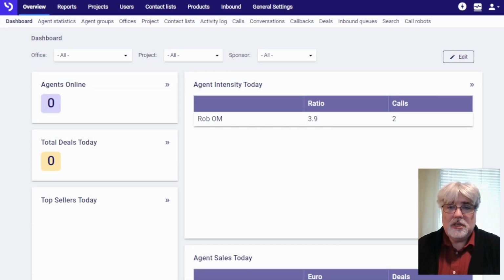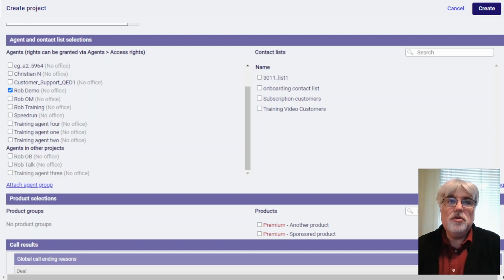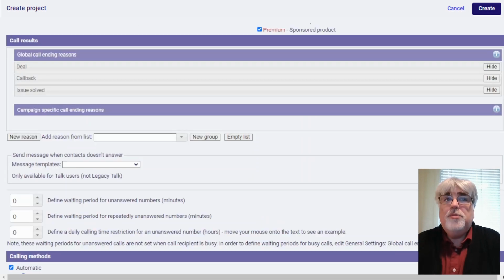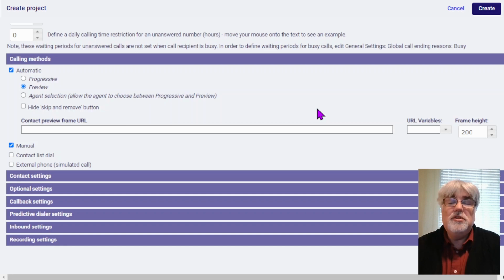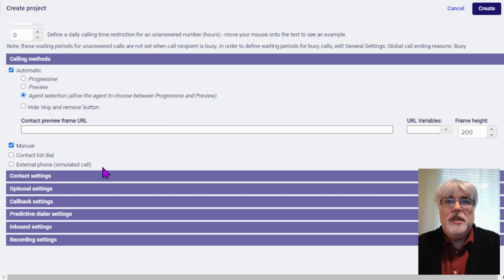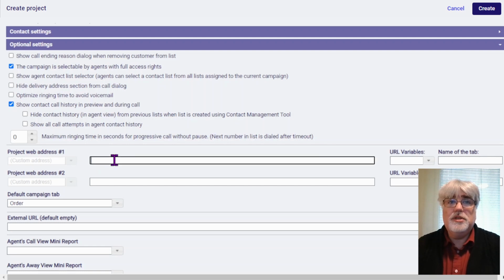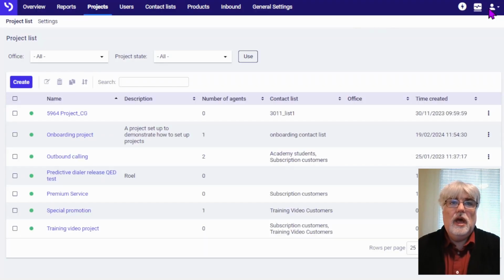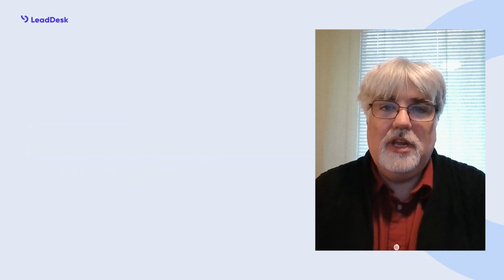Creating projects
Outbound onboarding - Part 4
00:00 Introduction
00:52 Into the application
01:02 Outbound or Omni project
01:25 General information
01:51 Attaching agents, contact lists and products
03:30 Call results
04:04 Calling methods - Progressive and Preview
06:33 Contact settings
07:22 Optional settings - Project web address and mini reports
08:19 Callback settings
08:36 Recording settings
09:20 Project access rights
09:55 Wrap up